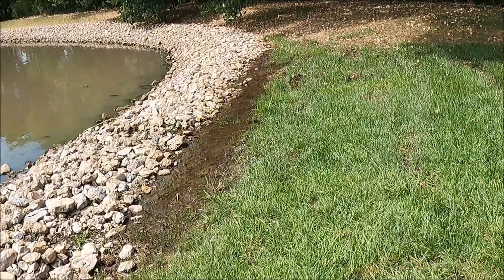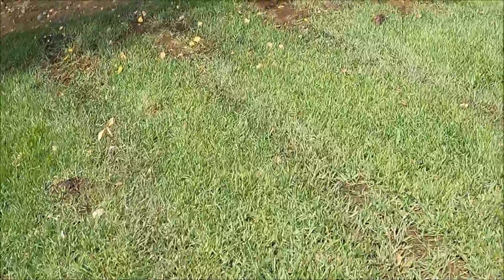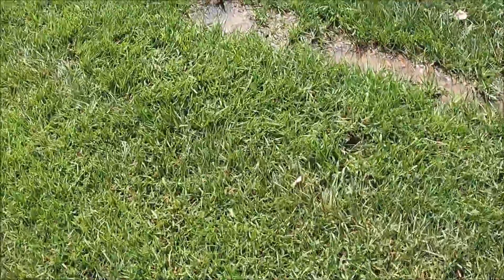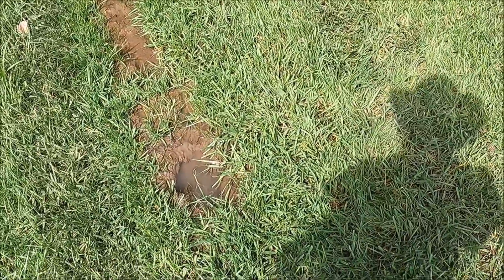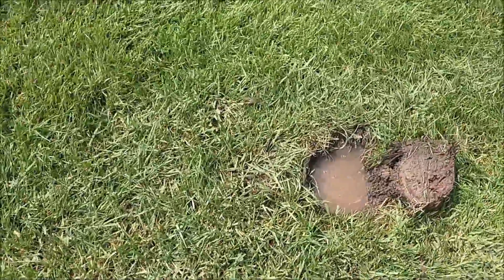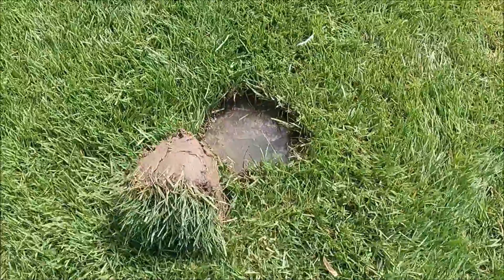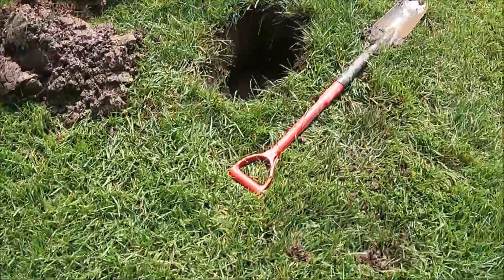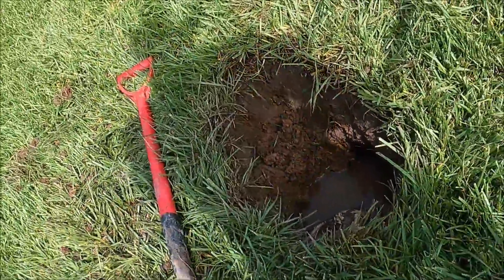Finding a Leak Under Floating Sod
Brief overview of the issues faced finding a leak in a sprinkler system. The soil is comprised of a layer of clay on top of a layer of sand/clay/hardpan. Water leaking under the clay will often spread out on top of the base soil, causing the clay and sod to float. I've seen the water pool lift a layer of clay three feet thick up to 2 feet higher than normal. This particular leak created a pool of water under the sod (in the business, we call these "grass pimples") that spread out over a 40-50 foot area, about 60-70 feet downhill from the actual source of the leak. I use a method to find them where I dig test holes a set distance apart to see where the underground pool of water is, and occasionally to see which direction the water is flowing. I also use a steel probe to feel for the pocket of water.